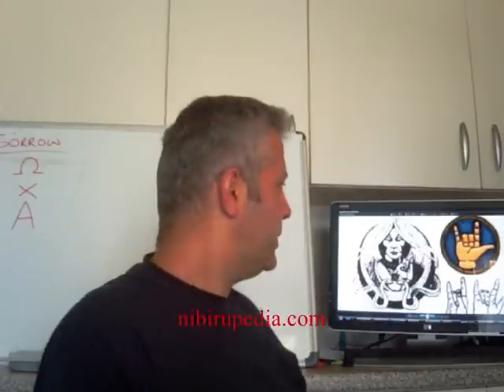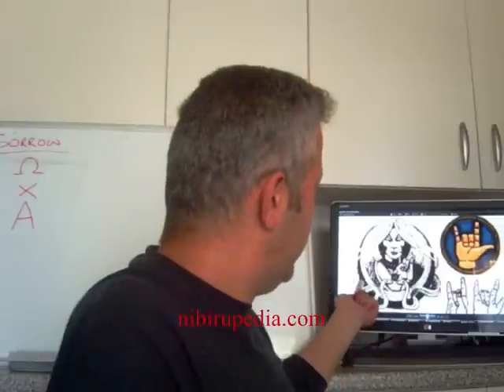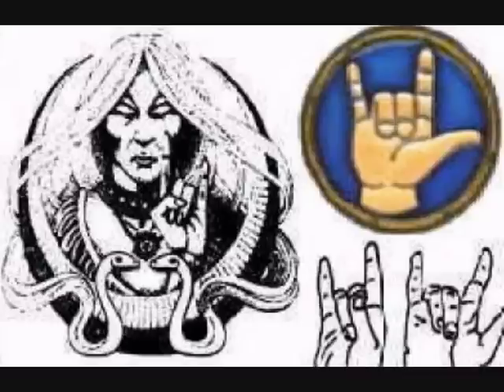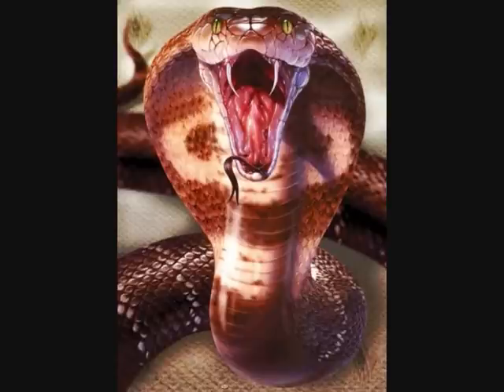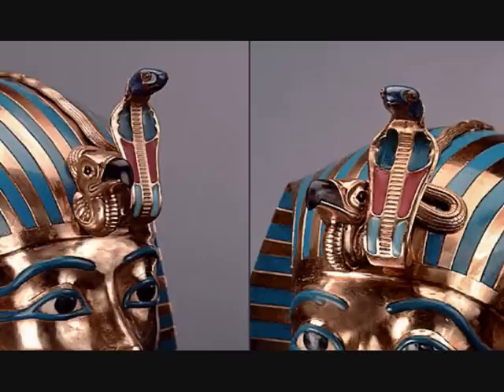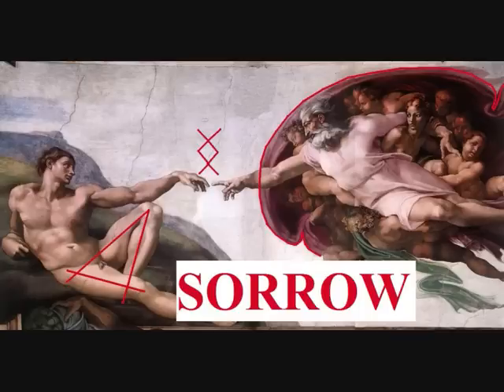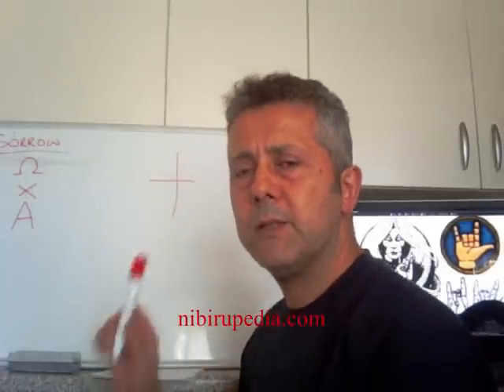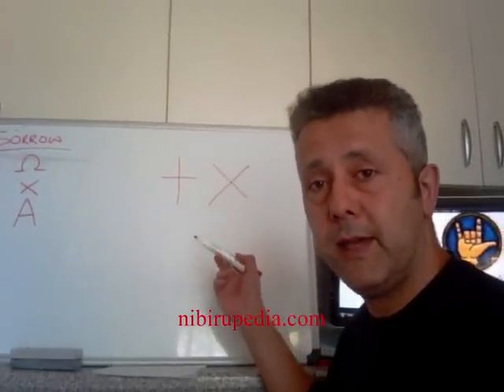Freemason School Part 8 - SNAKES CRUCIFY JESUS ON AN X ? - Gorilla199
Was Jesus Christ Crucified on an X ?.
Here is the link to the video about the Dream I had about Jesus in May 1995:
Gorilla199